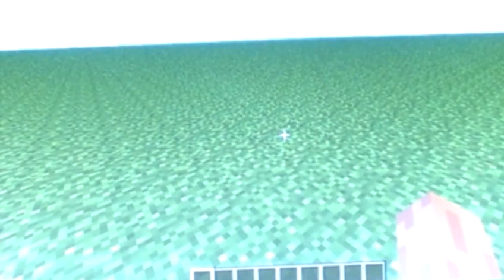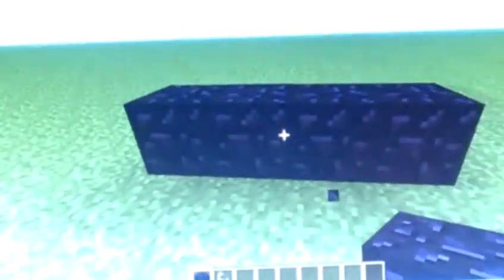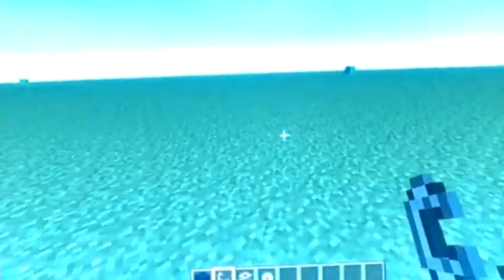Minecraft different dimensions